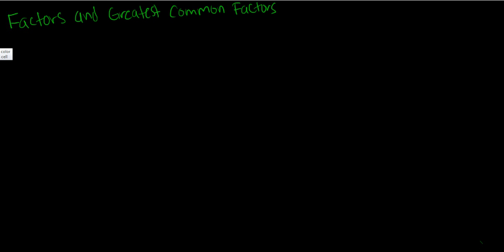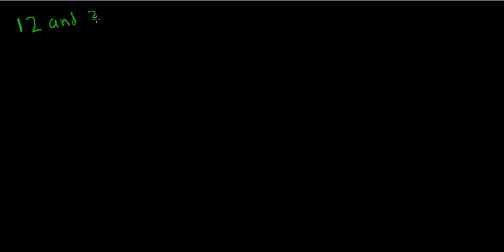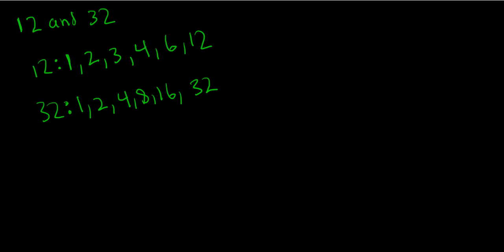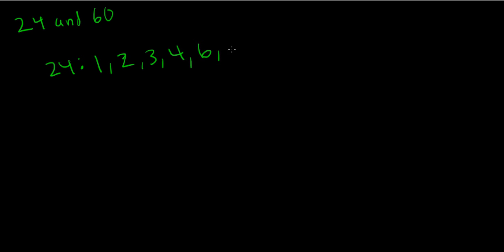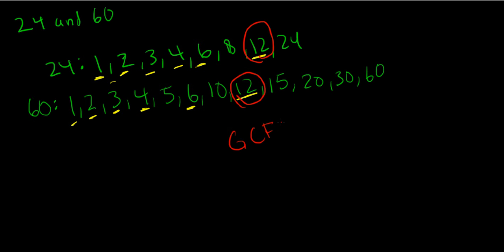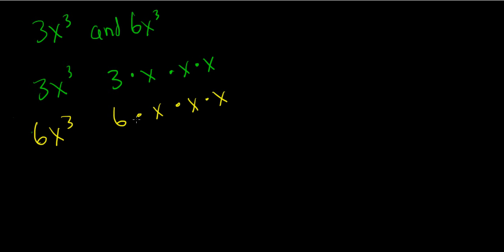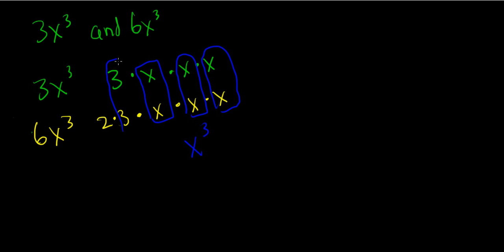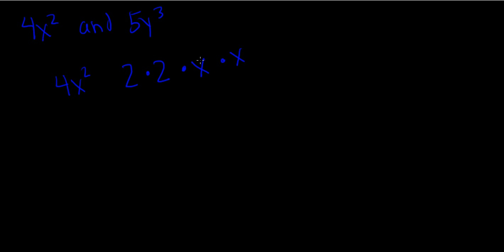Chapter 8 Section 1 Factors and Greatest Common Factors